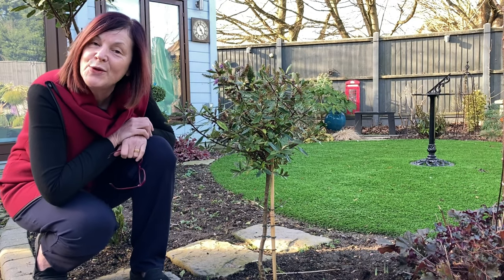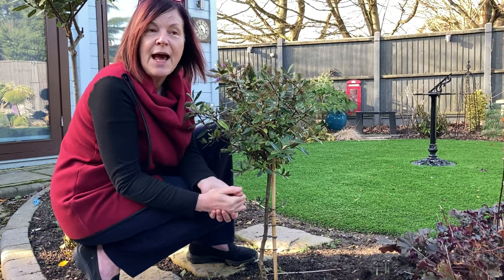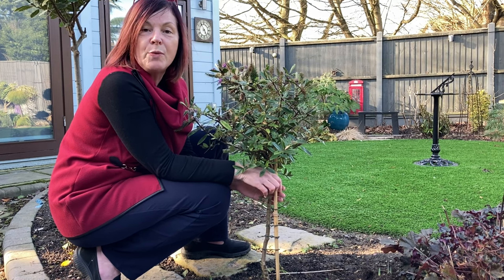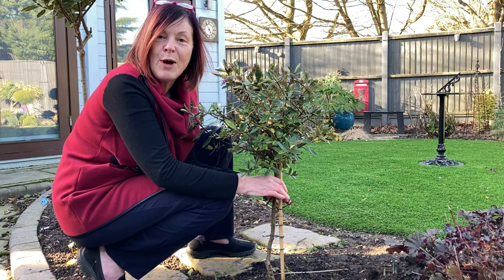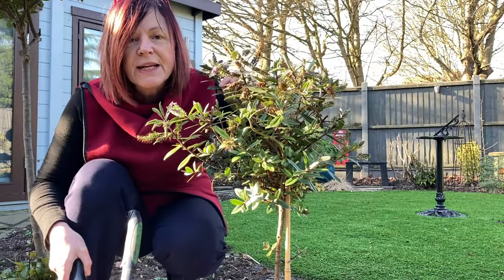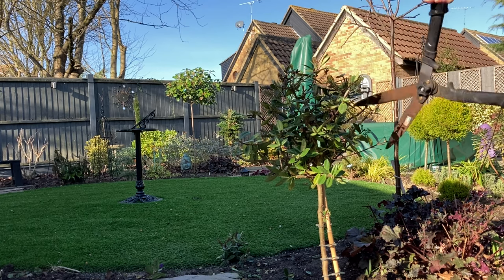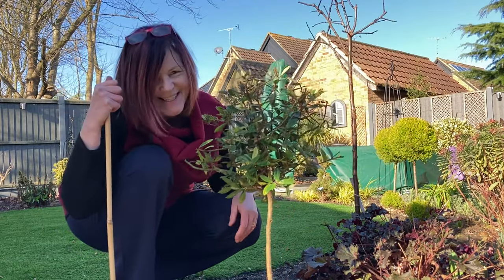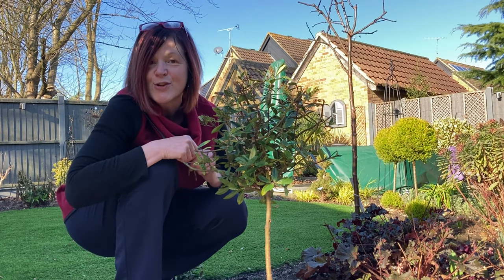Turning A Shrub Into A Standard Tree 🌳 || It’s Just So Easy! 🌳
My beautiful Standard Hebe has been receiving quite a bit of attention recently!  It’s probably more noticeable at this time of year as there’s less garden interest during the Winter months.

It’s an ordinary Hebe shrub (either a ‘Patty’s Purple’ or an ‘Autumn Glory’) and last year I thought I’d see if I could turn it into a standard tree.

Hebe’s are extremely hardy evergreen shrubs which have beautiful blooms (which pollinators adore) lasting from July onwards.  I still have a couple of blooms left at the beginning of February!

This particular Hebe is in its third different location in my garden, so that just goes to prove how resilient and tough they are.

All I did was cut away everything leaving one central leader.  That single stem was leaning over to one side so i then staked it to straighten it up.  Unfortunately I didn’t film myself doing this cutting process but here I have tried to explain how I did it using my Euonymus as an example.  It’s just so simple and I’m so delighted I gave it a try.